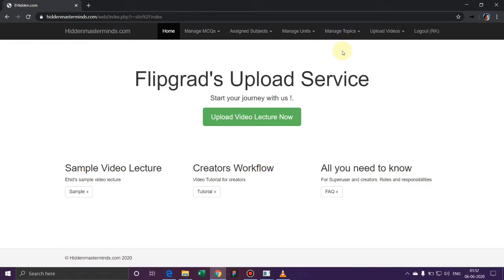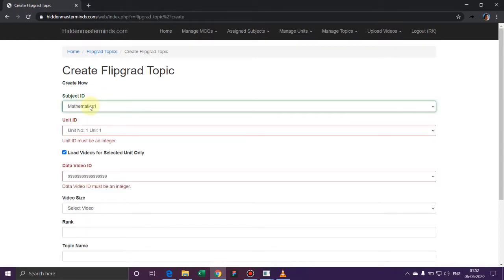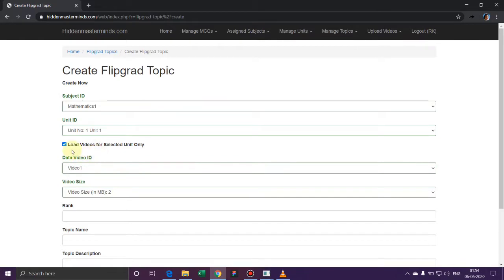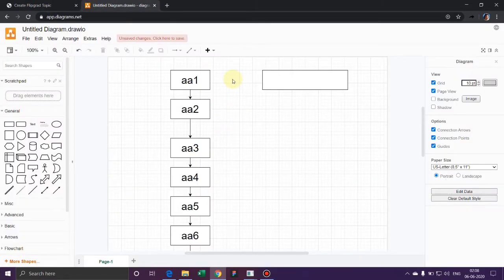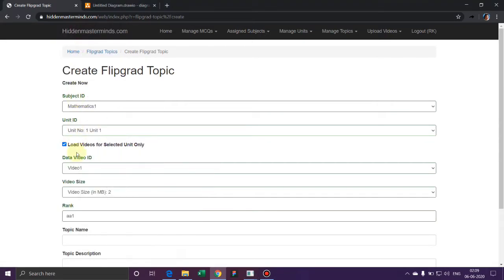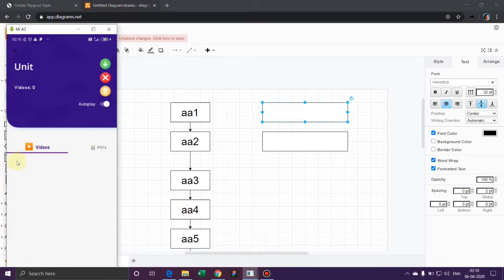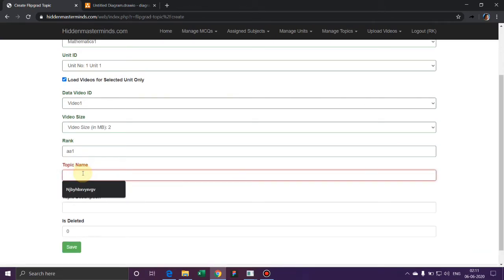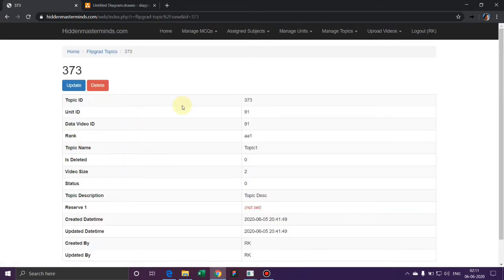13. HOW TO CREATE A TOPIC